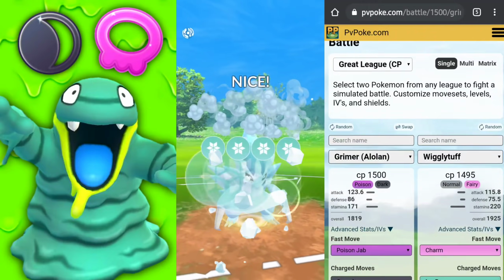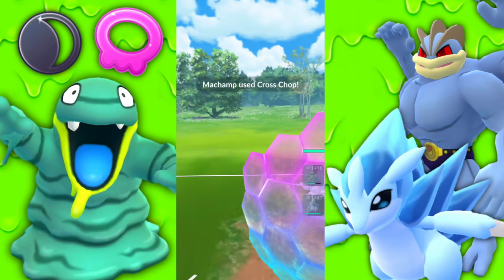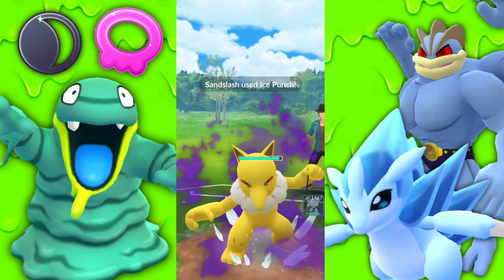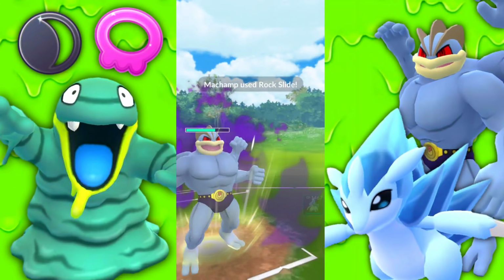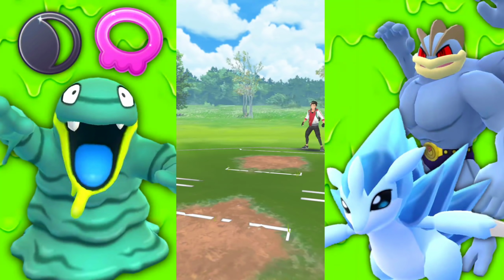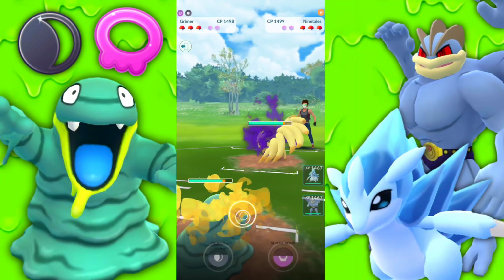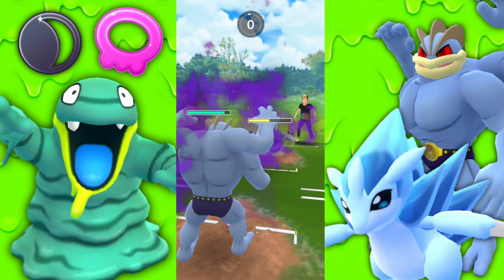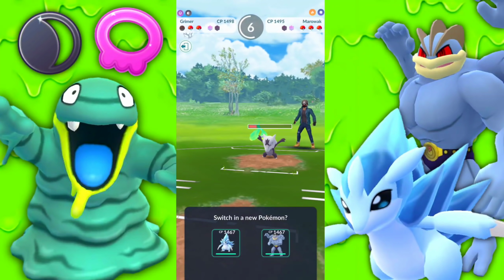XL Alolan Grimer Sweeping Teams in GO Battle League for Pokemon GO // You can't handle the grime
What happeneds when I use an XL Alolan Grimer in GO Battle League? It sweeps up is what happeneds

Current microphone